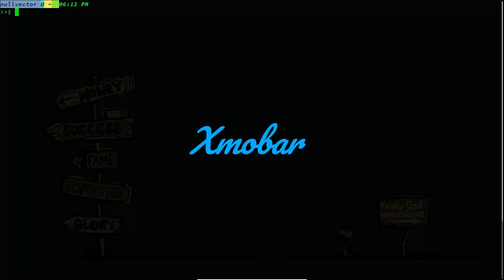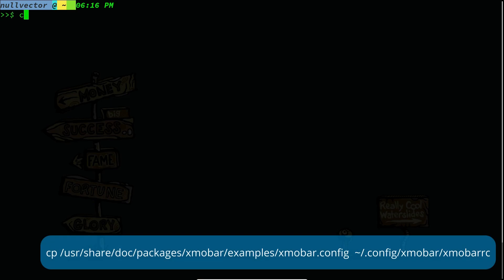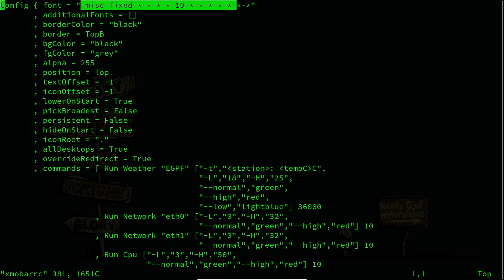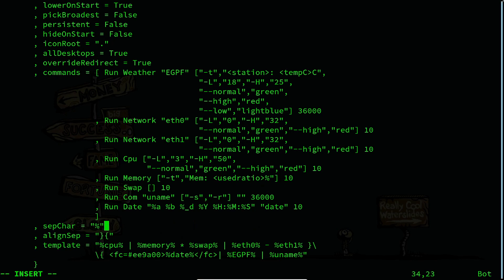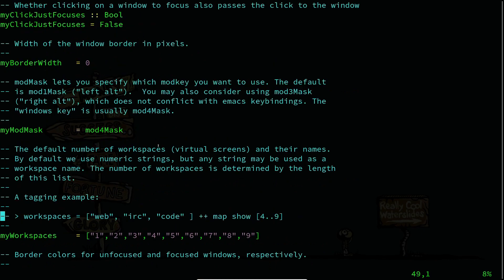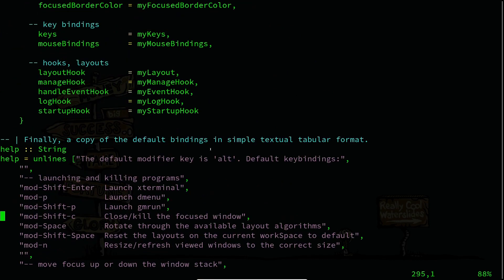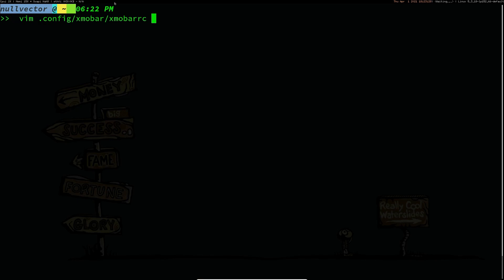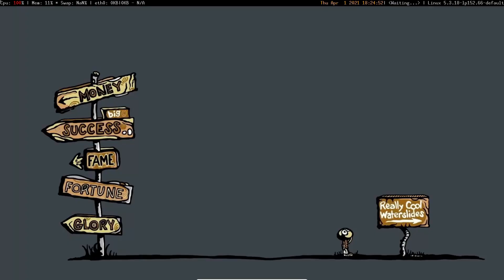Basic Xmobar Configuration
This is a short video on how to use Xmobar with Xmonad  Window Manager

 sorry I couldn't put my configuration as text in the description YouTube doesn't allow to use some characters on the description i have added them in video as small snippets :)